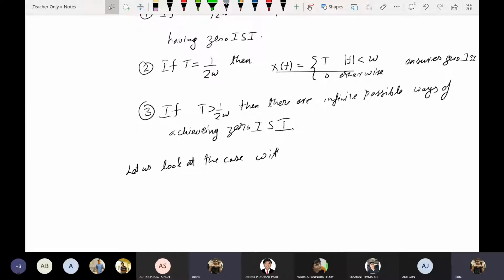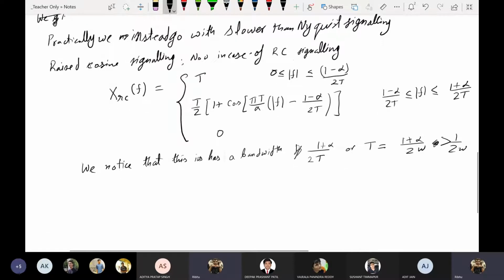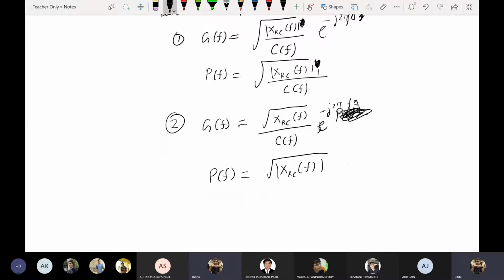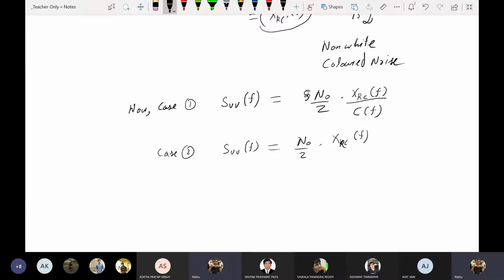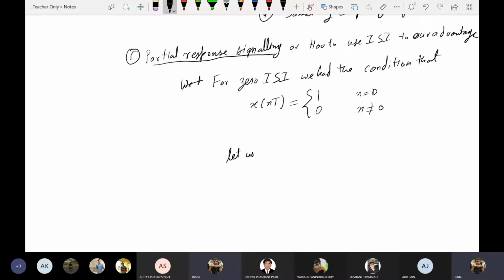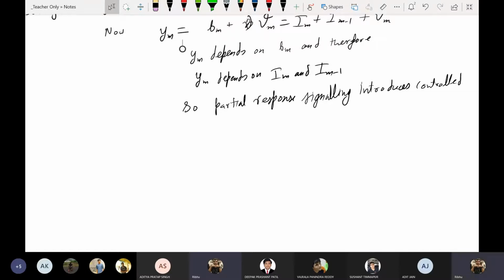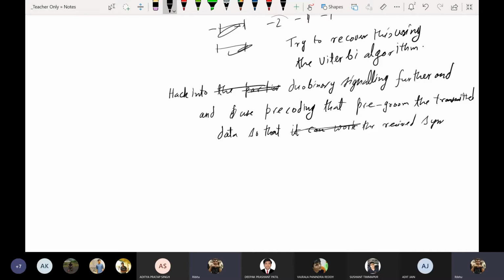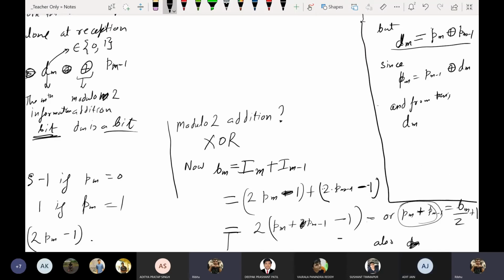EE332 Lecture 32: More on ISI